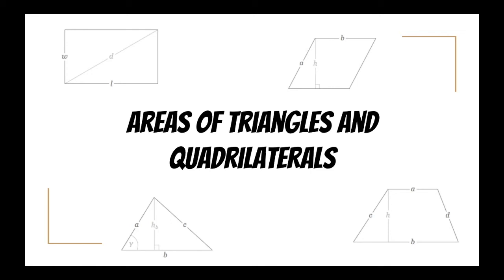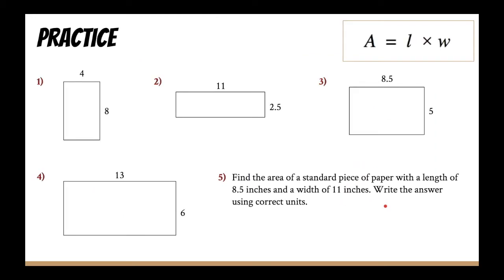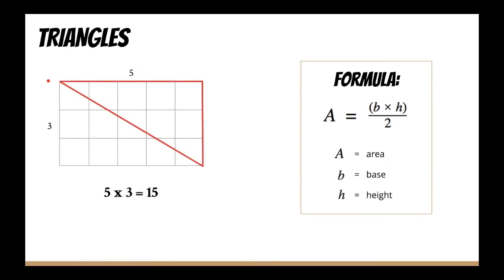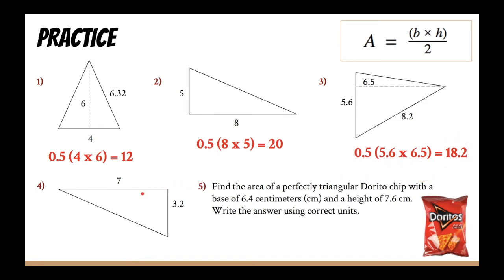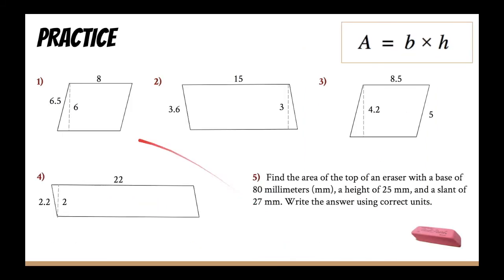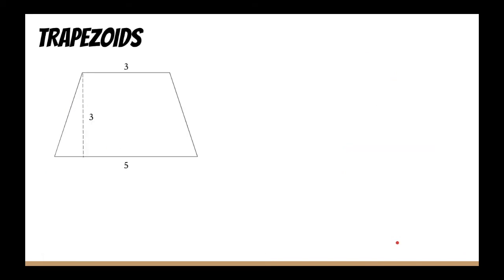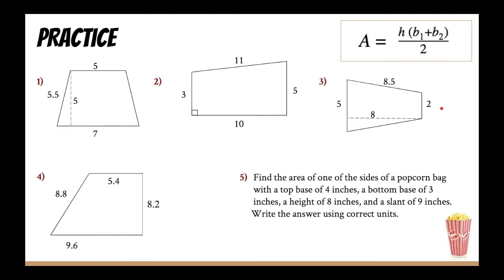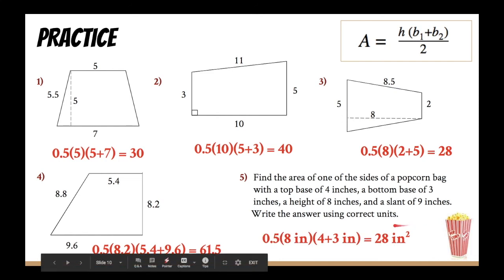Evaluating Areas of Triangles and Quadrilaterals (Recommended for 6th Grade)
Learn about the origins of the area formulas for triangles and quadrilaterals (specifically, rectangles, parallelograms, and trapezoids)! Follow along with the examples in the video to practice using these formulas. This video is free to use by teachers and educators.

If you have any requests for future videos, please send them in at tascteam.org.

Links:
Classwork: